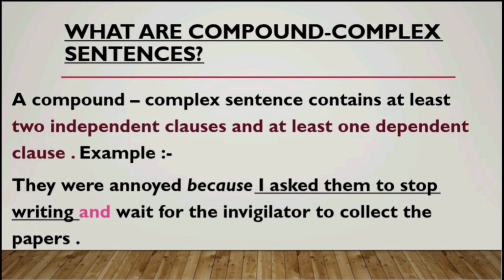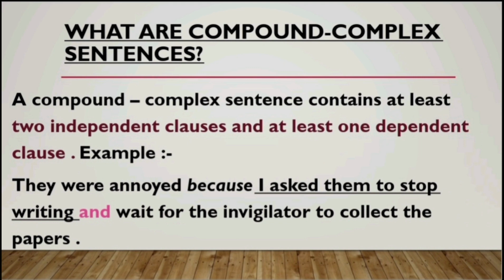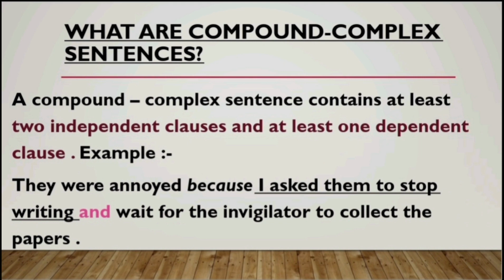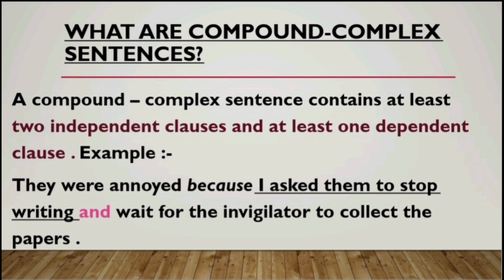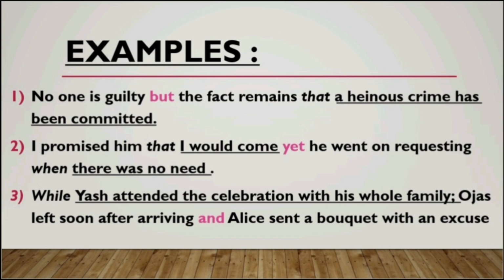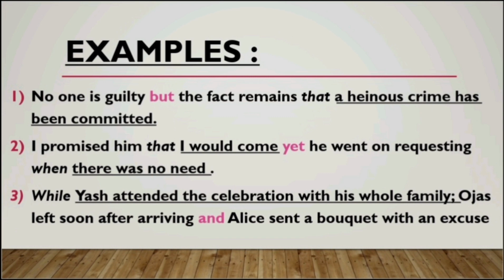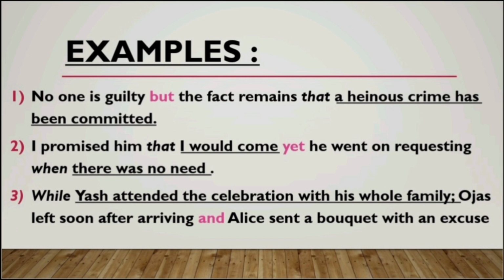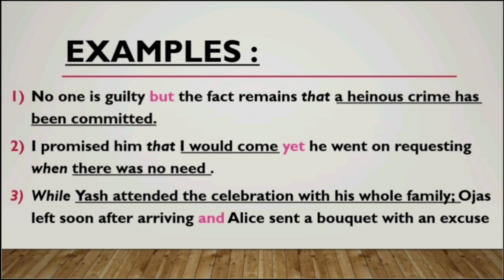Part 16 Compound-Complex Sentences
Hello students,  I hope you all are doing great. Sharing with you all a video lecture on  Compound-Complex Sentences. I hope you find it useful.

Lightup Knowledge